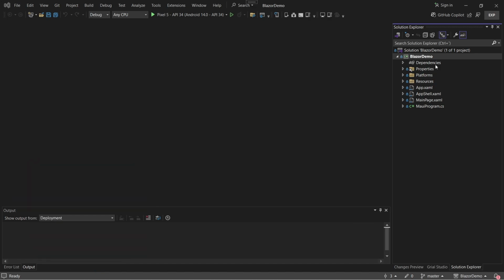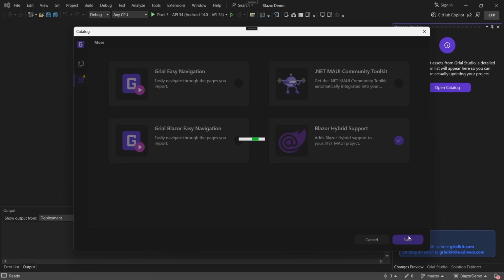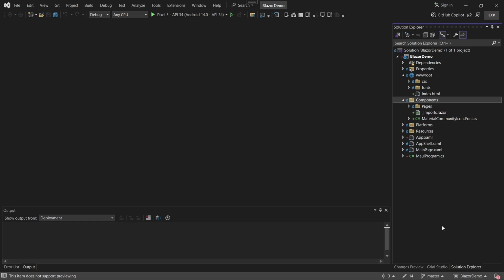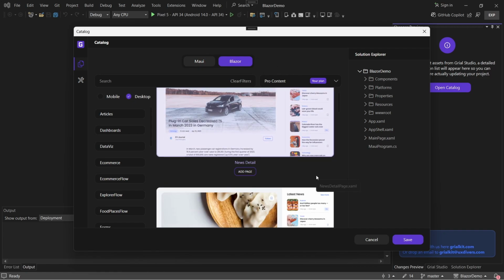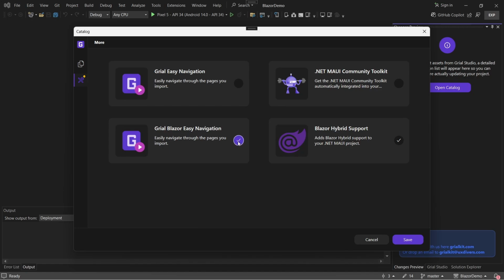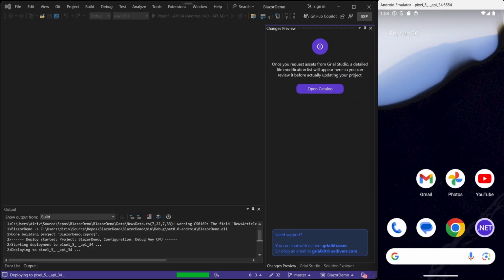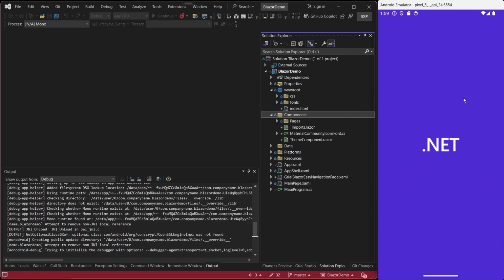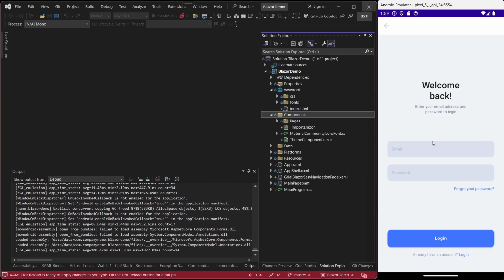Blazor Preview on Grial Studio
Join Diego as he gives an exciting preview of Grial for Blazor using Grial Studio!
Get an inside look at the workflow and features and discover the stunning design library that can take the design of Blazor apps to the next level.